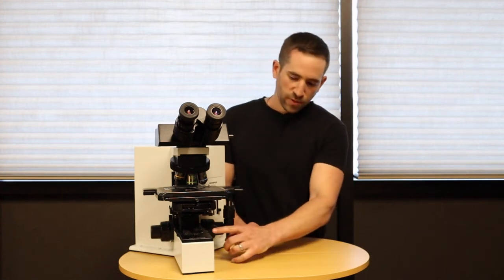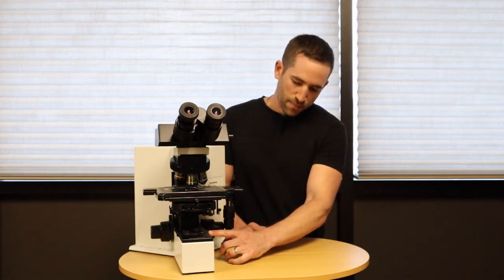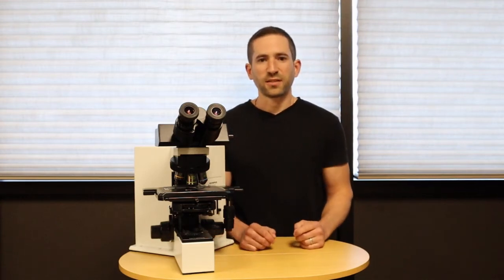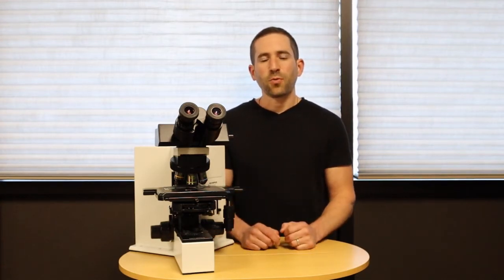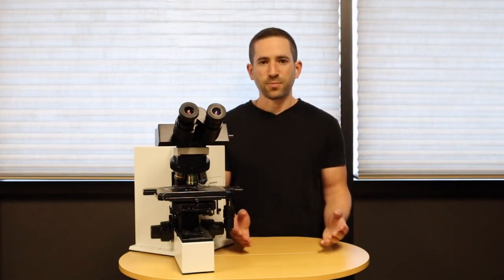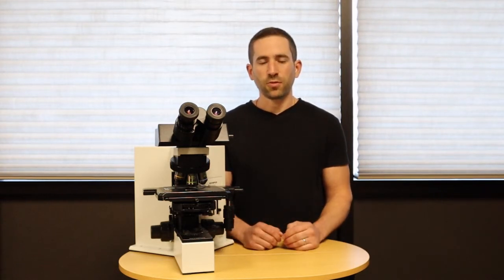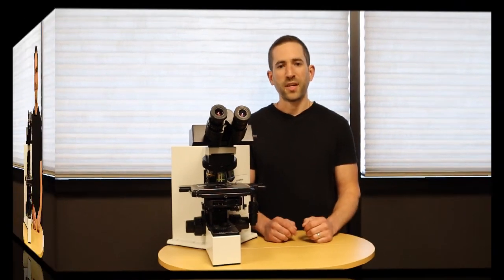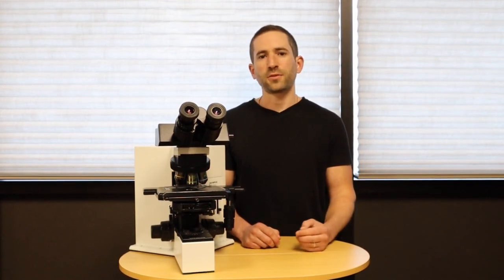Koehler Illumination - Is it Necessary?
Wondering why your LED microscope doesn't have a Koehler Illumination feature?  Check out this brief video for the answer.